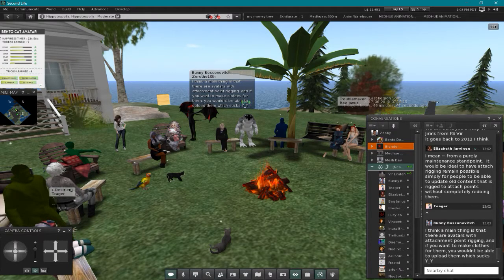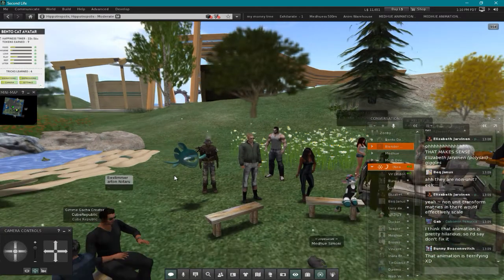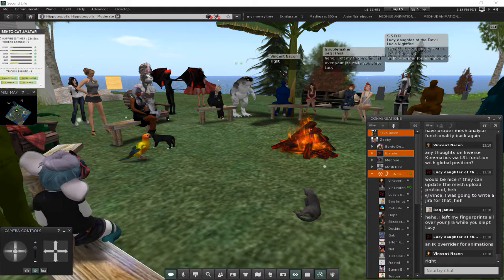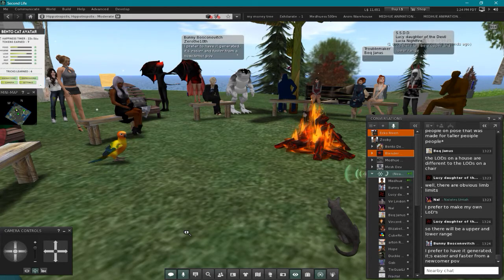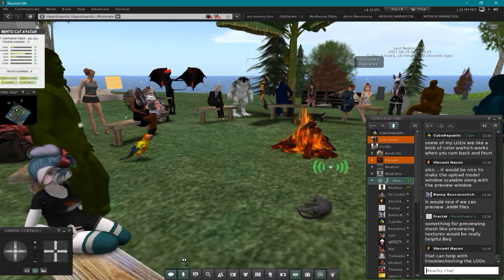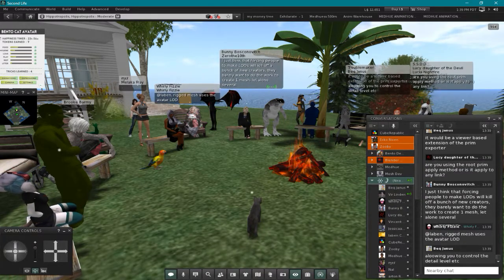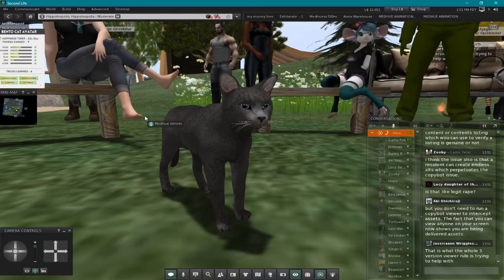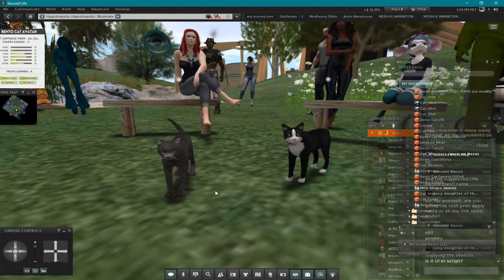Second Life Content Creation Meeting 6/29/17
This is a live stream recorded during the weekly content creation meeting in the virtual world of Second Life.